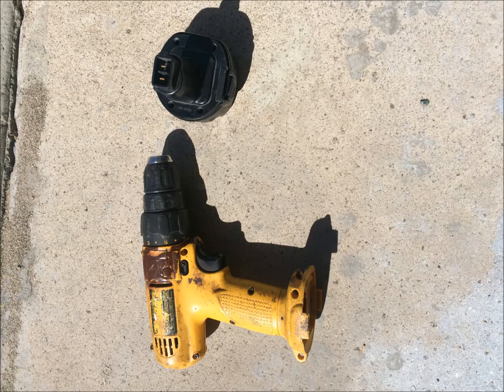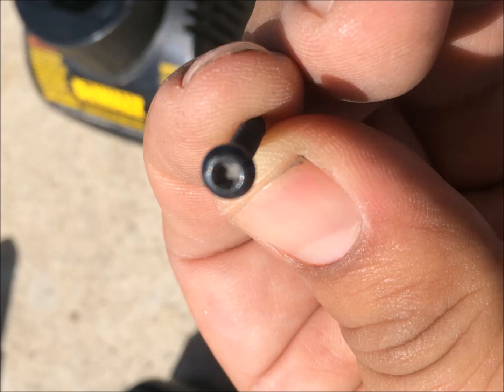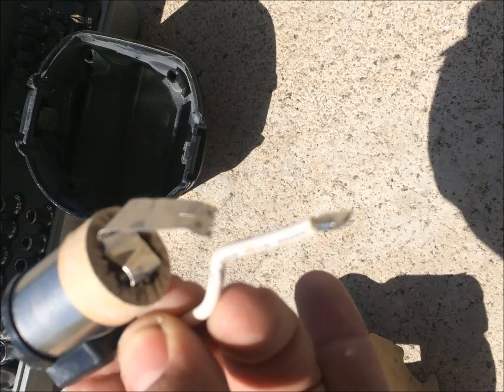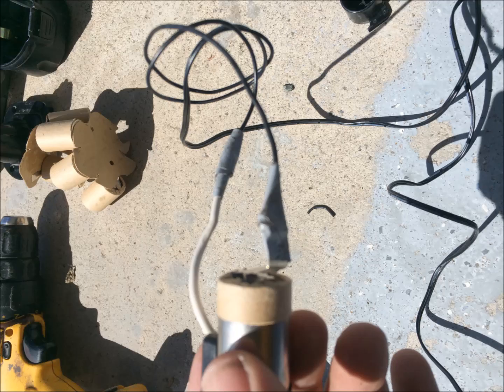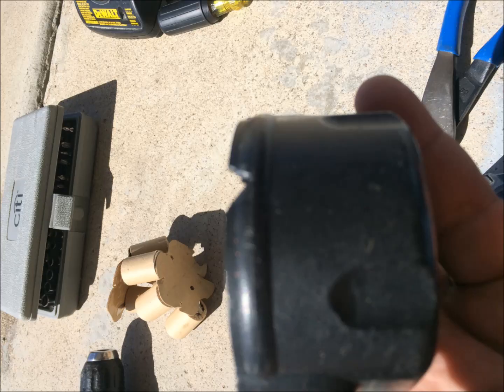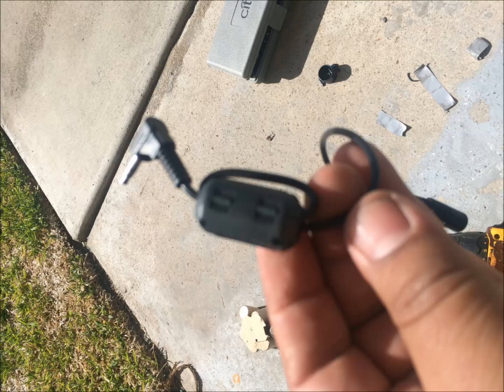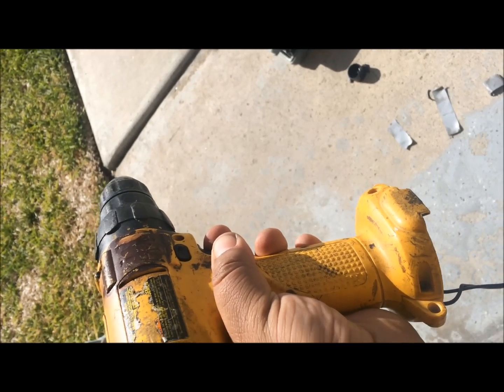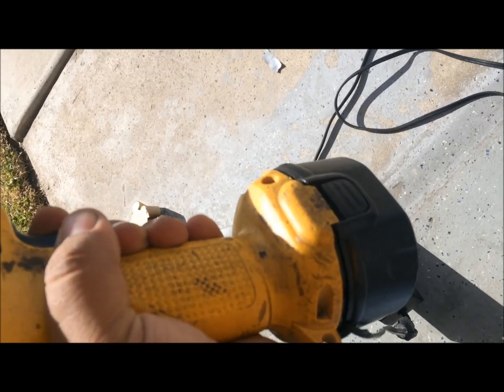How to Cord a Battery Drill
How to cord a battery drill with discontinued batteries. Re-purpose an AC adapter.